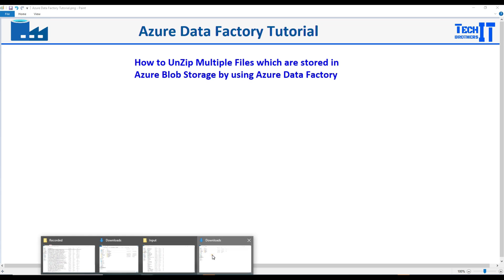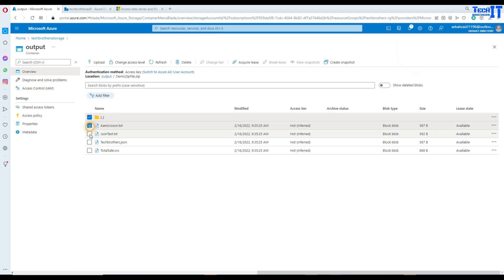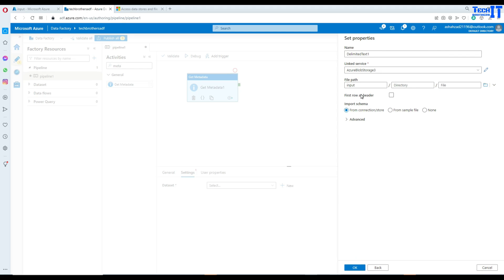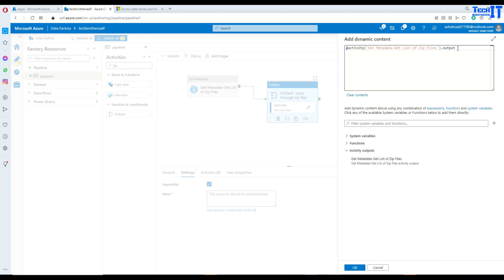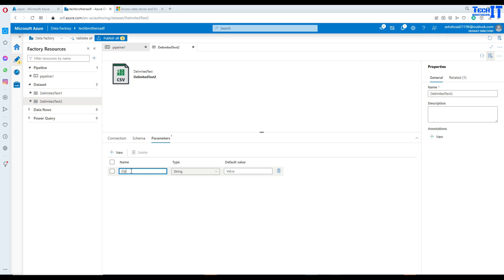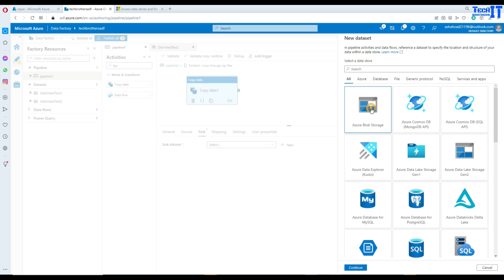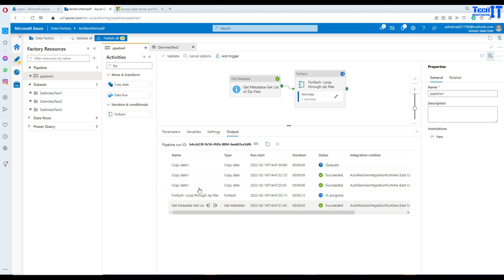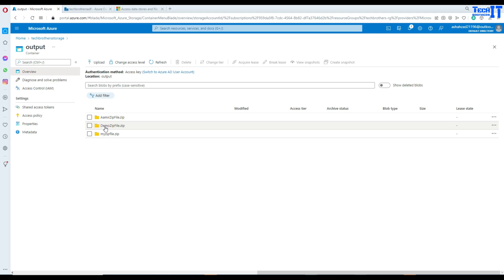How to UnZip Multiple Files which are stored on Azure Blob Storage By using Azure Data Factory